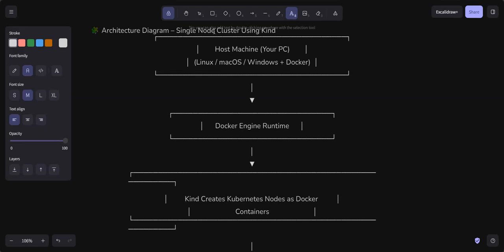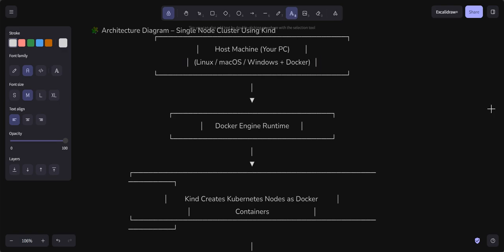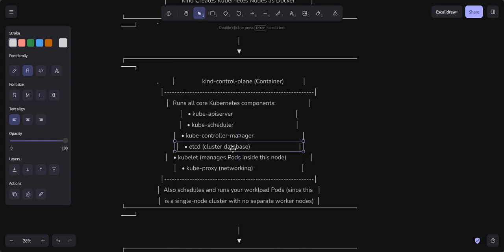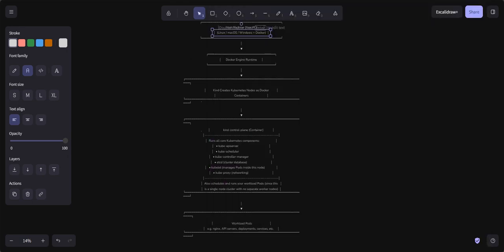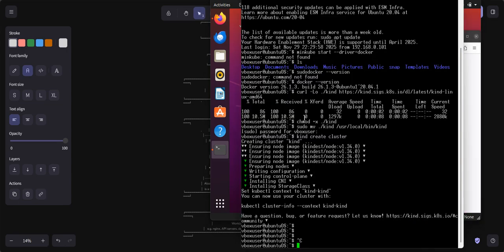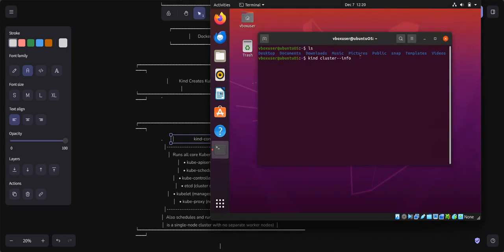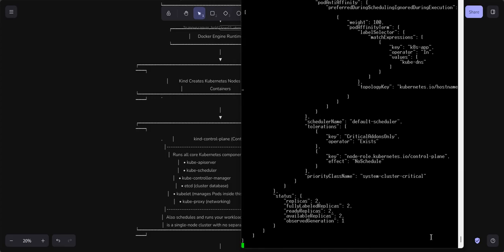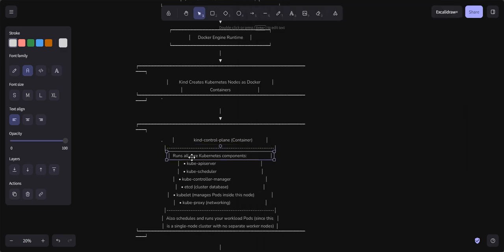Architect a Single Node Cluster Using Kind -KUBERNETES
Architecture Diagram – Single Node Cluster Using Kind   Day 16

                 │        Host Machine (Your PC)        │
                 │  (Linux / macOS / Windows + Docker)  │
                  │      Docker Engine Runtime      │
        │         Kind Creates Kubernetes Nodes as Docker          │
        │                        Containers                        │
        │                 kind-control-plane (Container)            │
        │  Runs all core Kubernetes components:                     │
        │   • kube-apiserver                                        │
        │   • kube-scheduler                                        │
        │   • kube-controller-manager                               │
        │   • etcd (cluster database)                               │
        │   • kubelet (manages Pods inside this node)               │
        │   • kube-proxy (networking)                               │
        │  Also schedules and runs your workload Pods (since this   │
        │  is a single-node cluster with no separate worker nodes)  │
       │                        Workload Pods                       │
       │   e.g. nginx, API servers, deployments, services, etc.     │